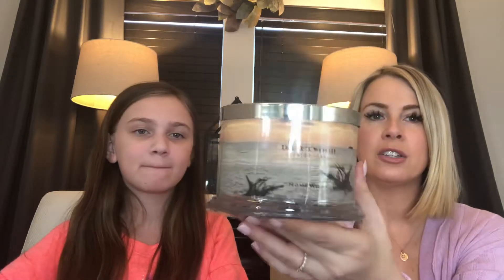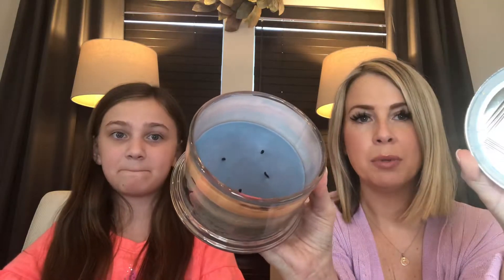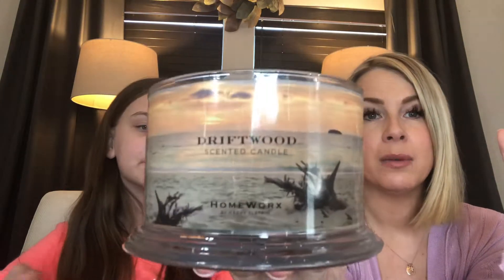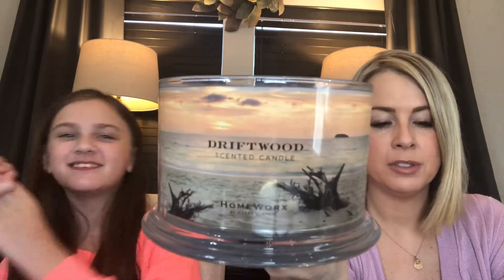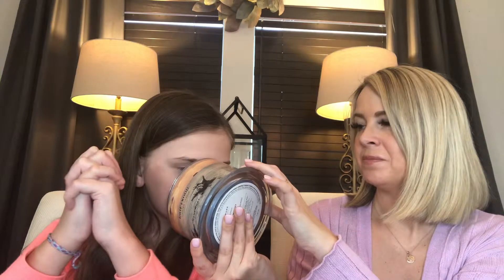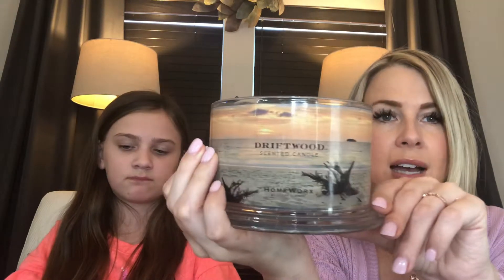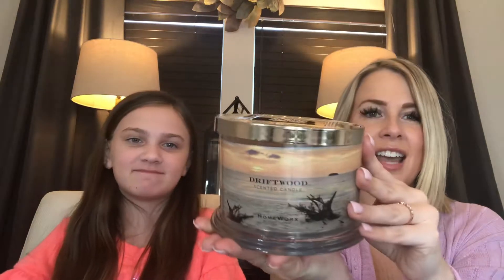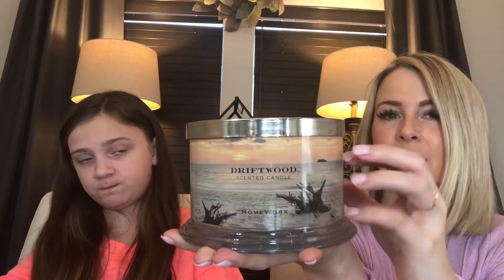Homeworx Candle Review - Driftwood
Hi, friends! Check out our post-burn review of this new Driftwood Homeworx candle by Harry Slatkin!